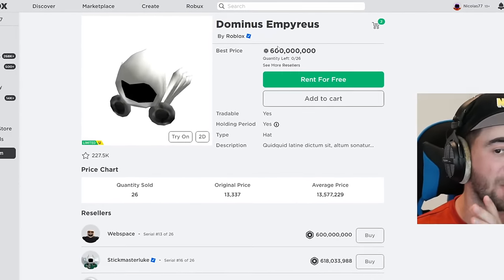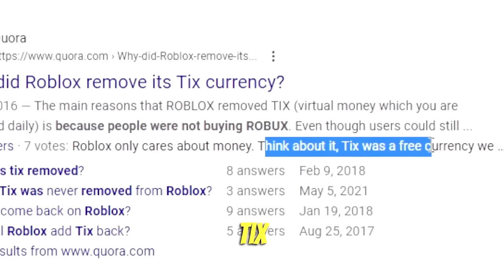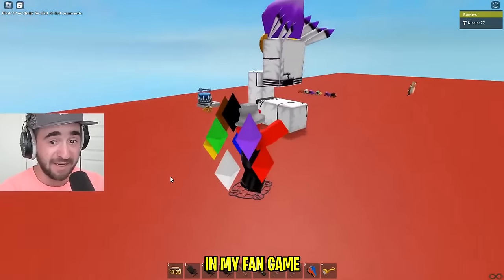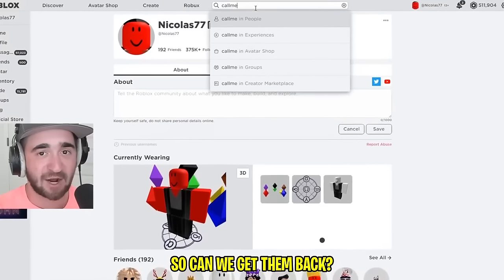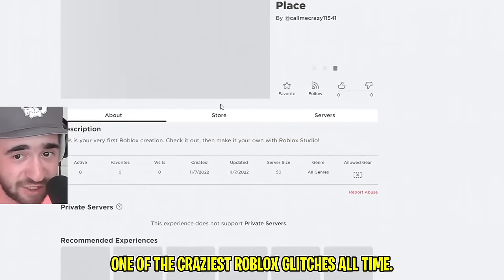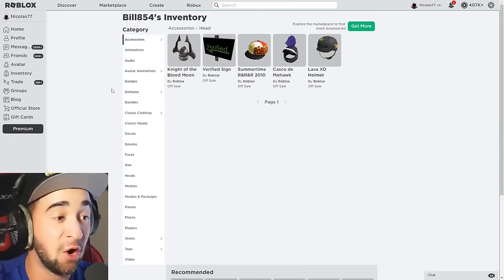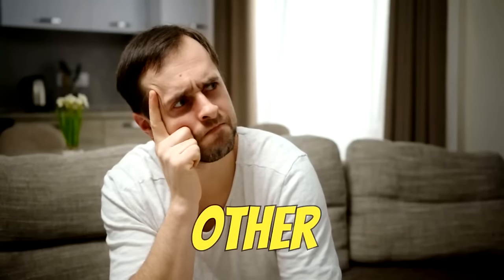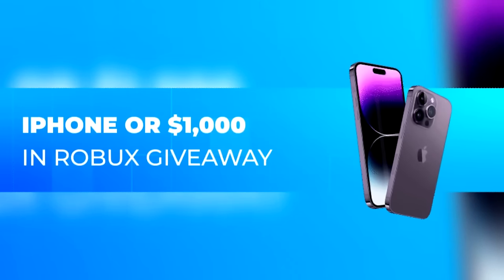Roblox, It’s Been Gone 3,000 Days..